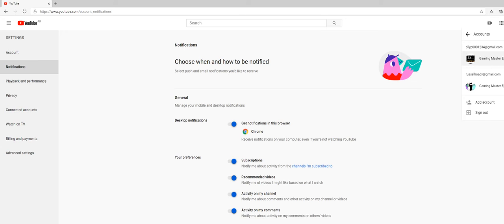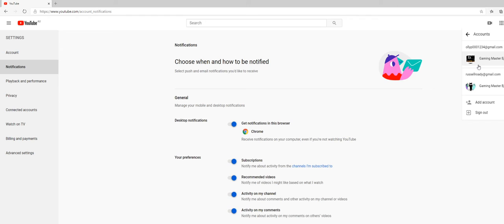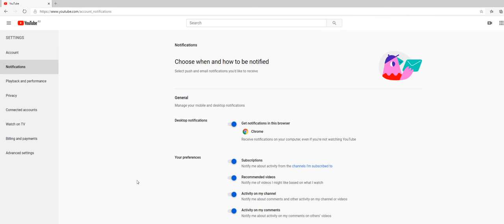I Made A New Channel Go Subscribe To it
Sorry about this change but i will post on both accounts  get ready for more in the furture remember to like subcribe and hit that bell so you know when i make a new video